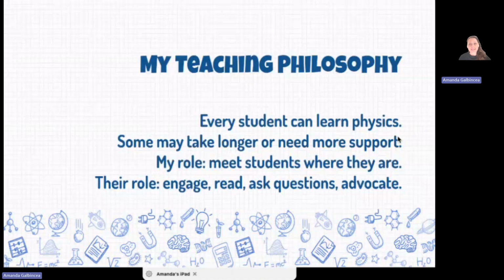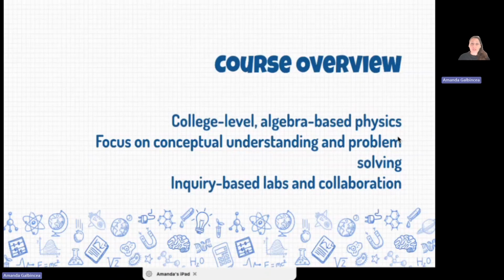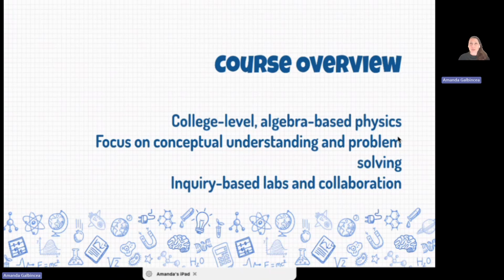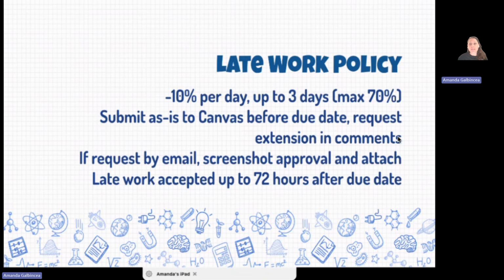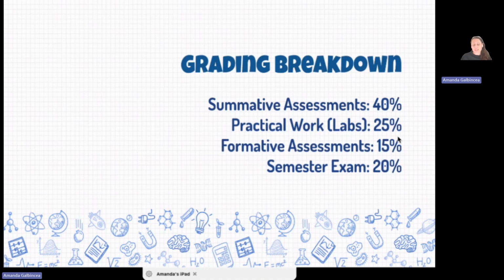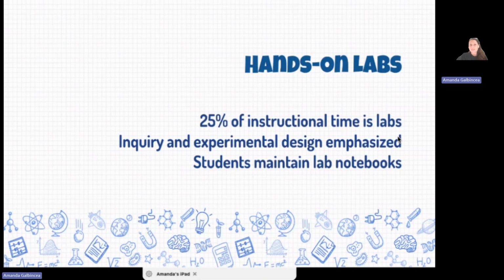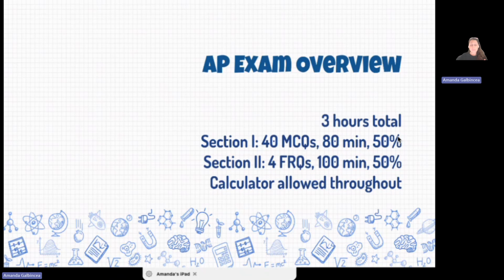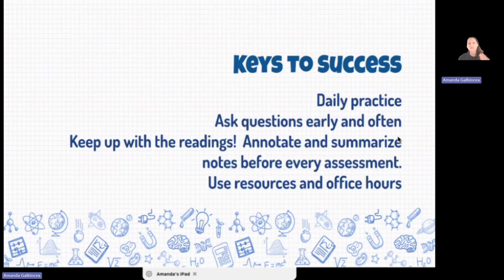Back to School Night AP Physics Recording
Welcome to AP Physics 1 at the Village School.
I apologize for not being with you in person on back to school night but hopefully this gives you all the information you need to get started!